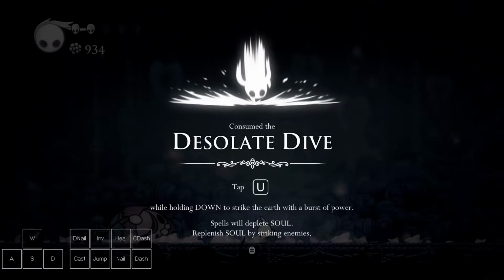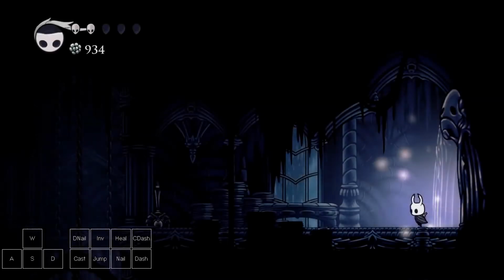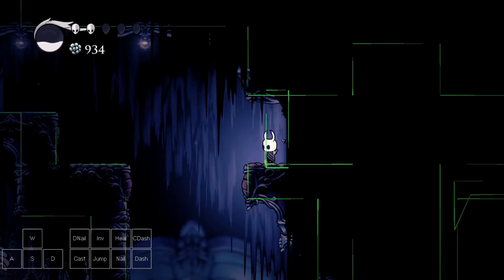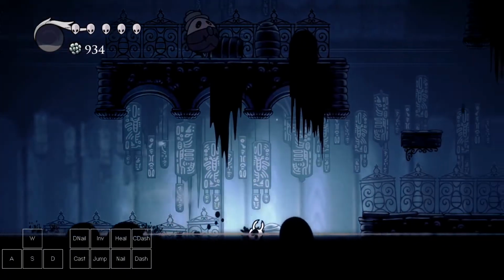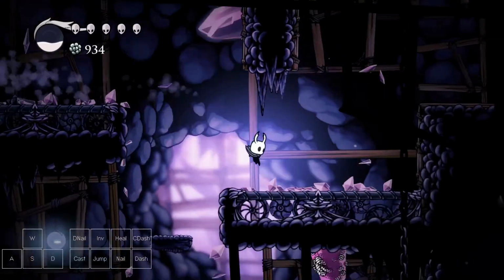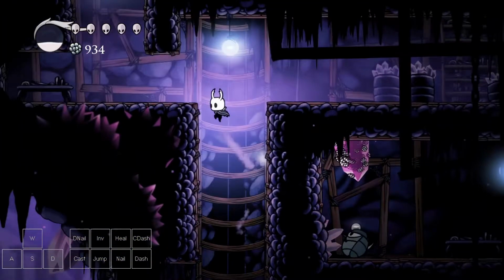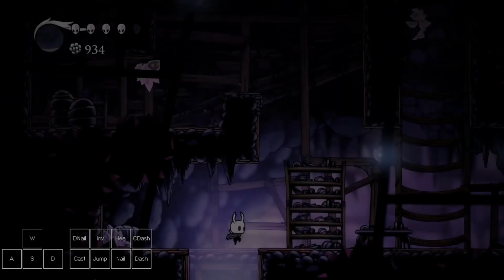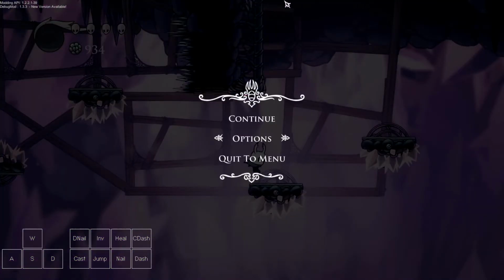All Skills NMG Tutorial Part 7 King Station & Crystal Heart